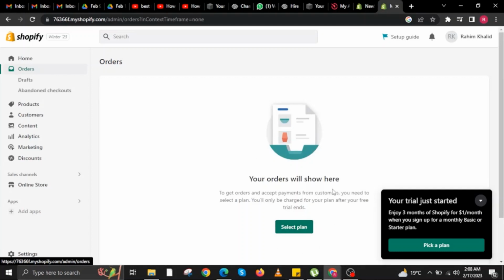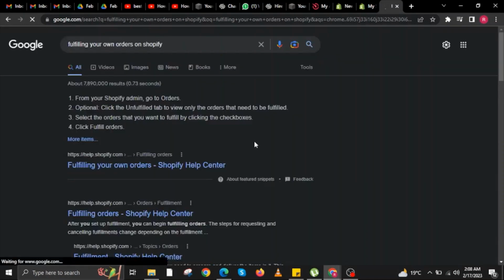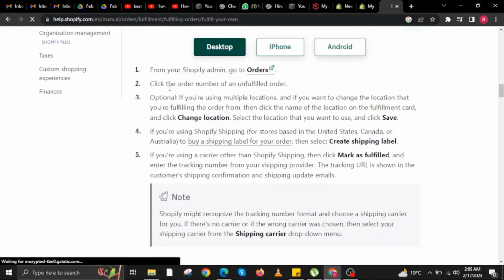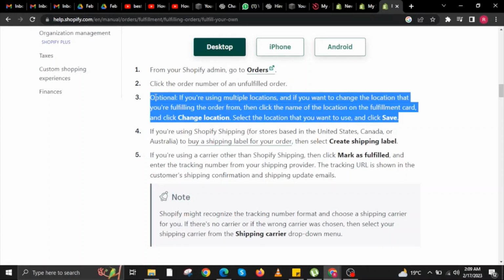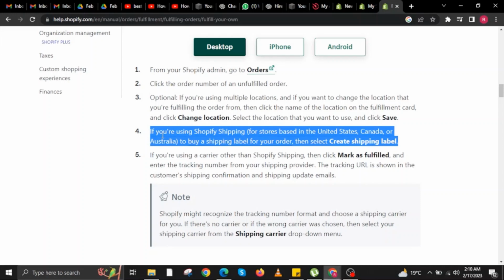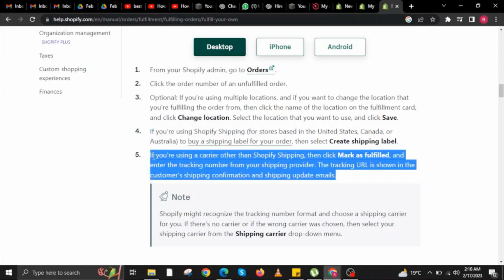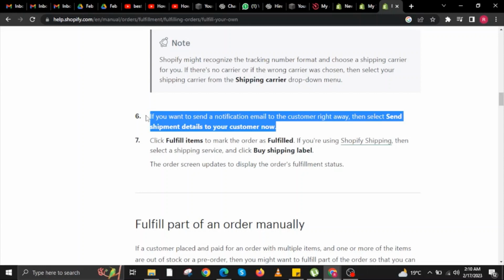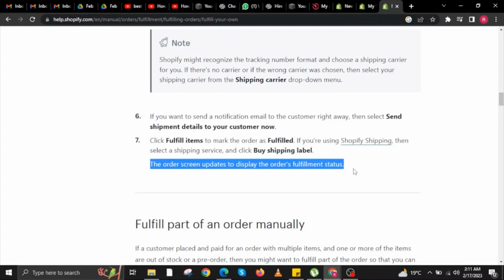How To Fulfill Orders On Shopify (Easy)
In this tutorial, you will learn How To Fulfill Orders On Shopify in easy steps by following this super helpful tutorial to get a solution to your problem!!